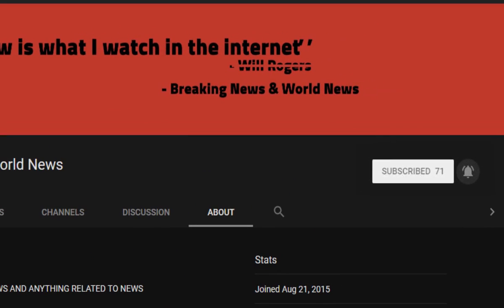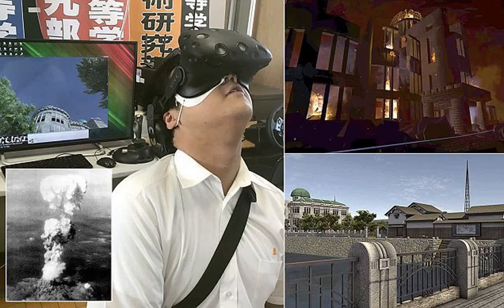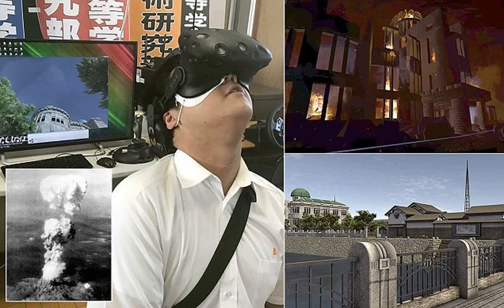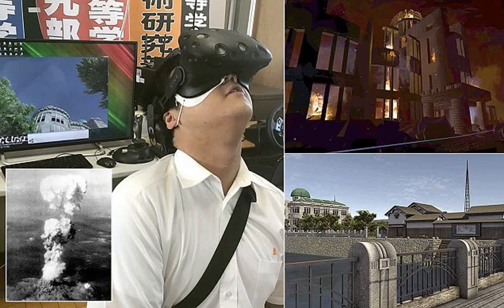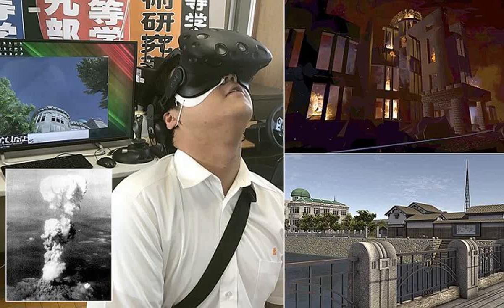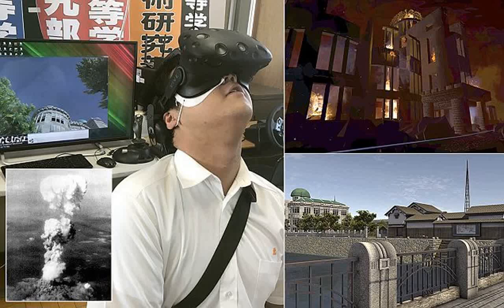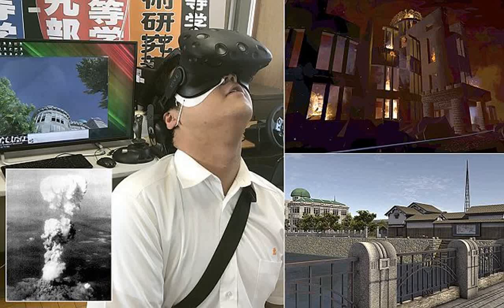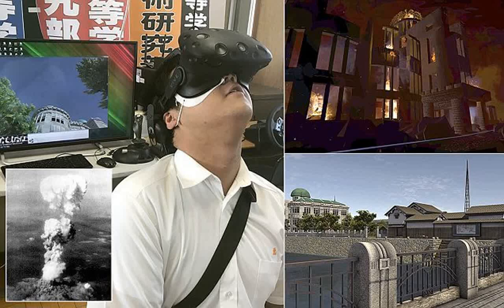BREAKING! Japanese students use VR to recreate Hiroshima bombing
Source DONT' FORGET TO SUBSCIBE TO OUR CHANNEL Japanese high school students have produced a virtual reality experience that recreates the sights and sounds of the Hiroshima nuclear bomb attack.

The five-minute clip captures the moments immediately before, during and after the US dropped an atomic bomb on the city 73 years ago, killing 140,000 people.

By transporting users back in time to the moment when a city was turned into a wasteland, t ...